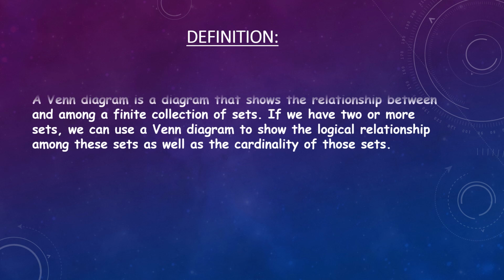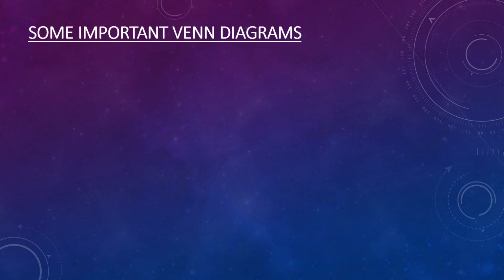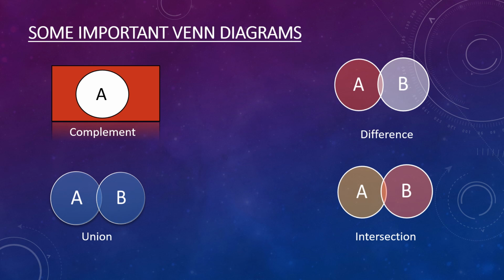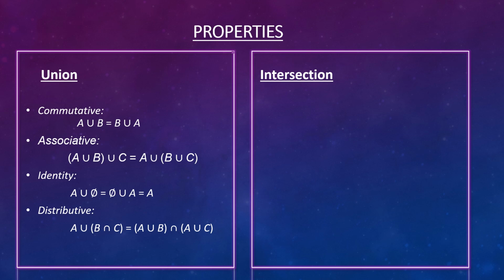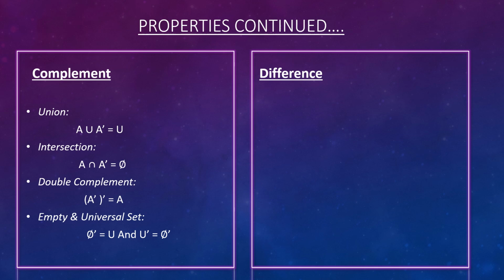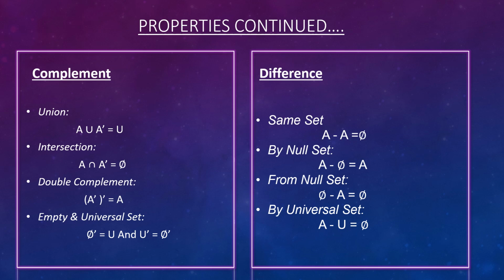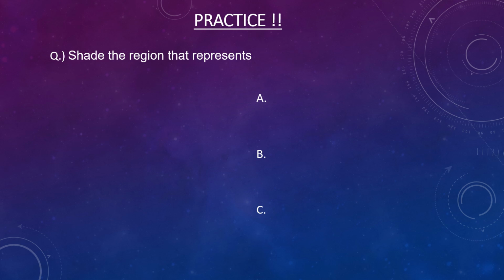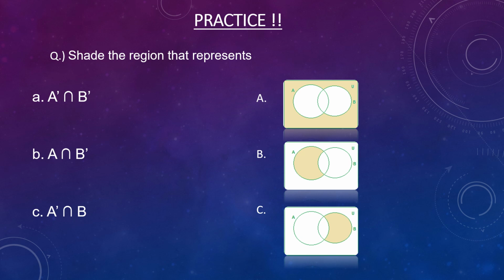Venn Diagrams & Algebra of Sets || Sets Part 5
Hey guyss!!

The wait is over now..

I am back with a new video on last part of this module..Venn Diagrams & Algebra of Sets

The Date of Quiz is disclosed at the end of this video

So watch the video till end...